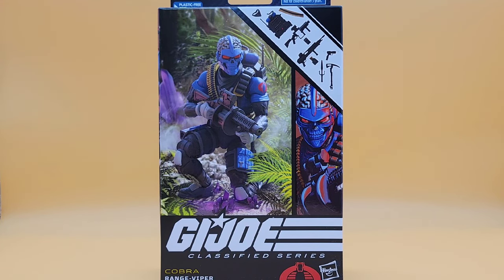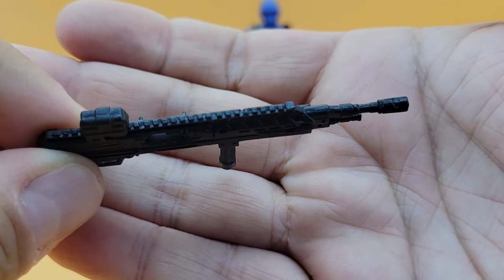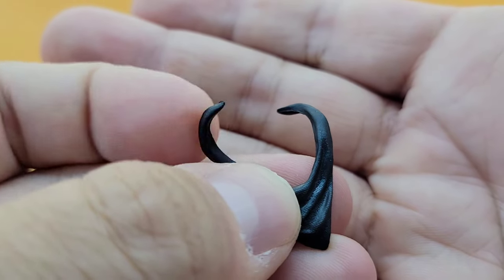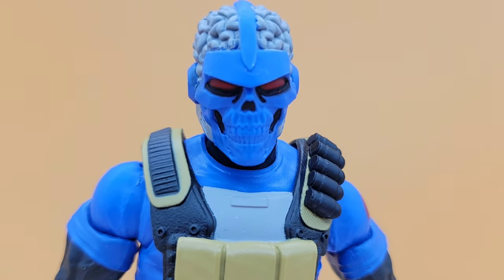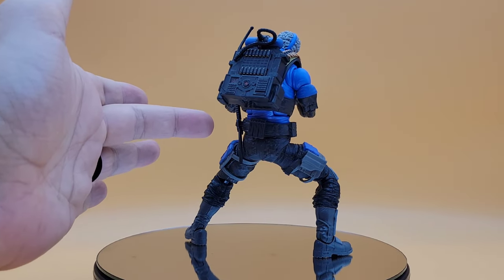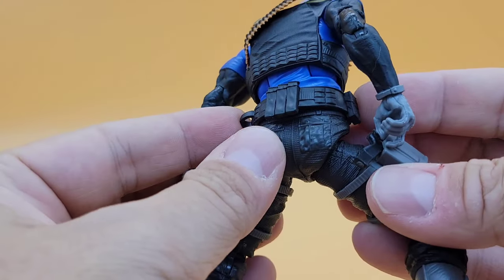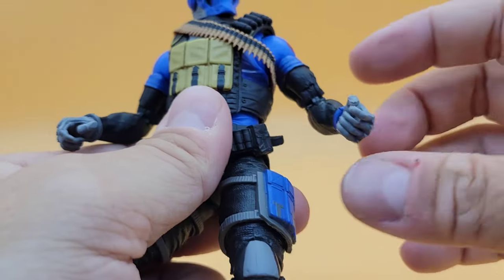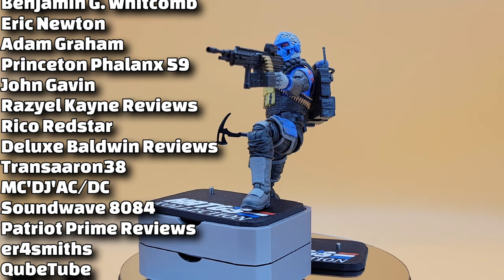G I Joe Classified Series Cobra Range Viper Review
Today I take a look at Hasbro's G I Joe Classified Series Cobra Range Viper.
definitely one of the more odd G I Joe characters from the early 90s run of A Real American Hero.